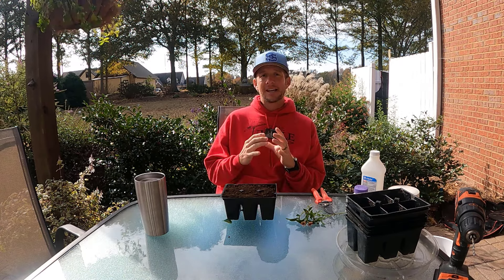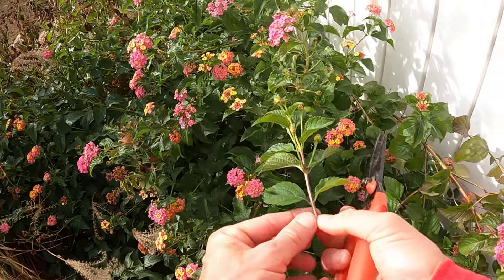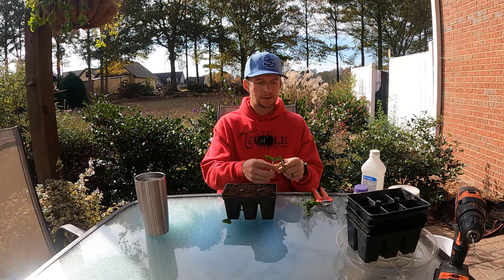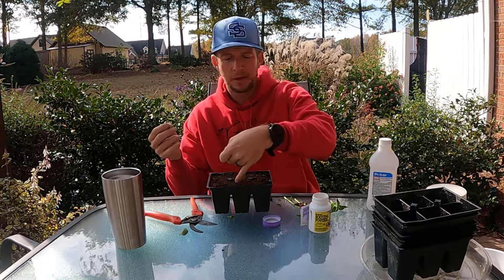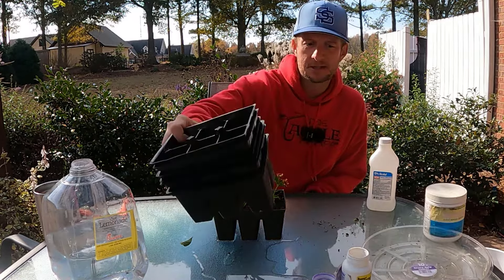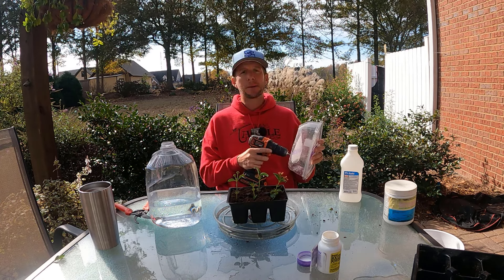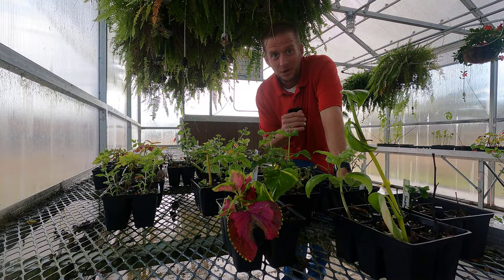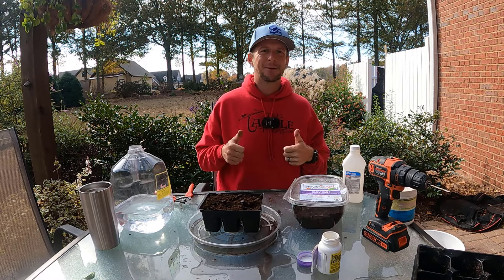3 AMAZING Ways to Propagate Lantana in Your Garden | How to Root Lantana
Are you looking for an easy, cost-effective way to propagate your lantana and get your garden looking amazing? Look no further, we've got you covered! In this video, we'll be showing you 3 incredible methods for propagating your lantana, and you won't believe our #1 method! Watch now to find out the best way to get your garden looking great!  We will go over how to care for lantana and how to grow lantana as well.

Potting mix
Rooting hormone
Hand Pruners
6 pack cell for plants

Intro (0:00)
How to select lantana cuttings (1:08)
How to prepare lantana cuttings (2:09)
How to stick lantana cuttings in potting mix (4:17)
Over the top watering method for propagating lantana (8:34)
Underneath watering method for propagating lantana (9:24)
Propagating lantana in a dome (11:05)
What lantana cuttings look like when rooted (13:25)